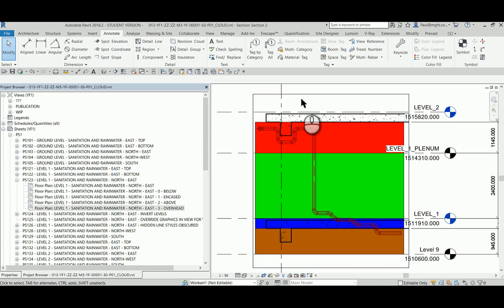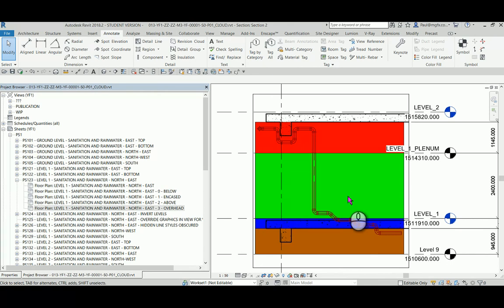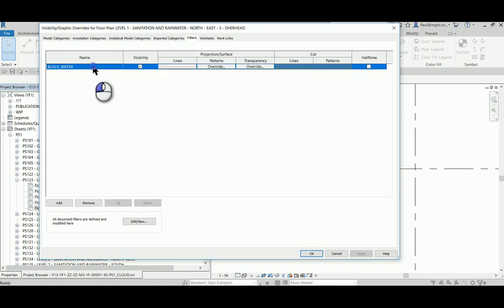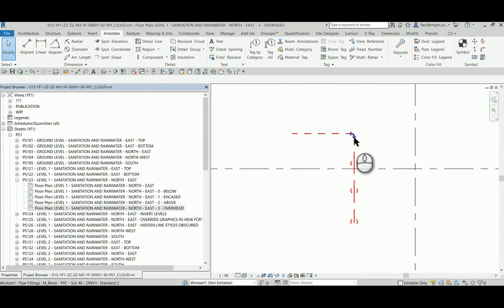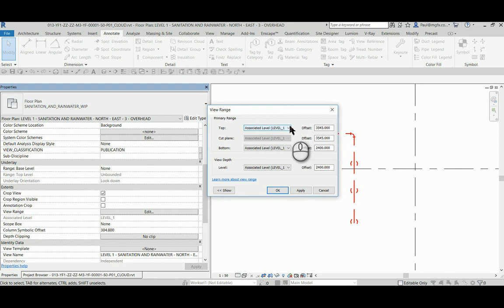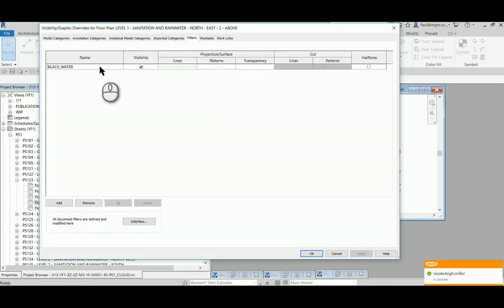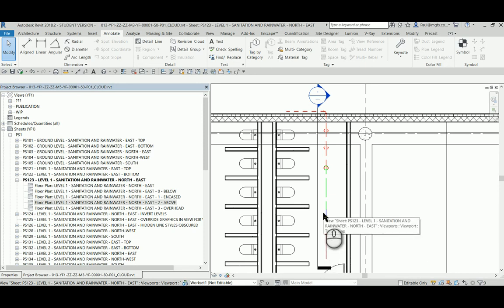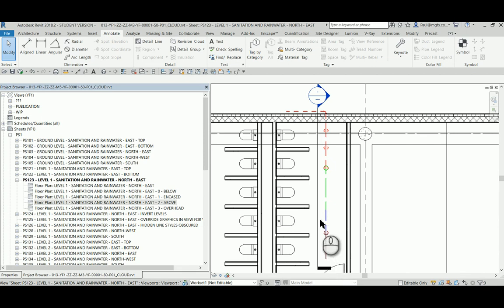Revit MEP Pipe Visibility Graphics Overrides by Elevation Band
Using visibility graphics overrides to indicate piping systems falling within different elevation bands.